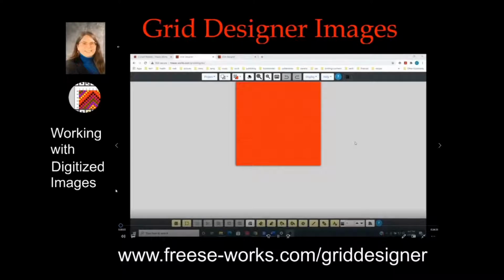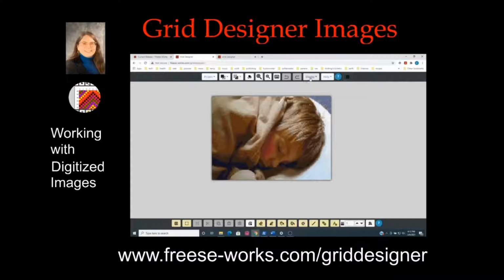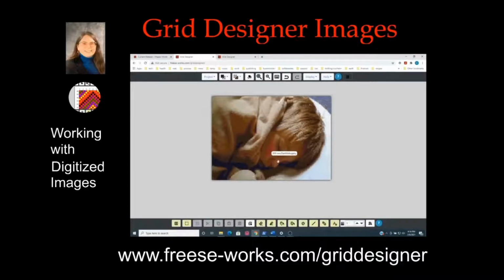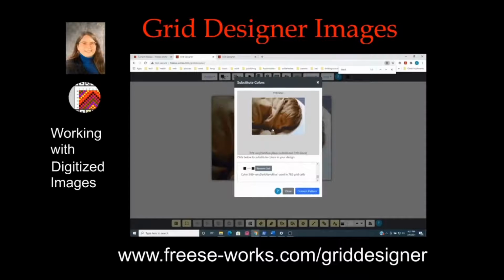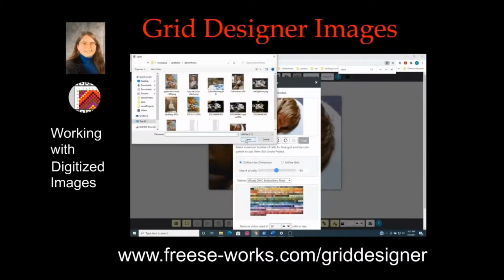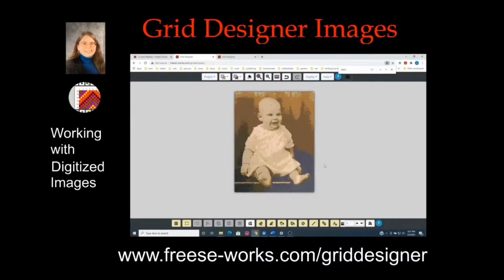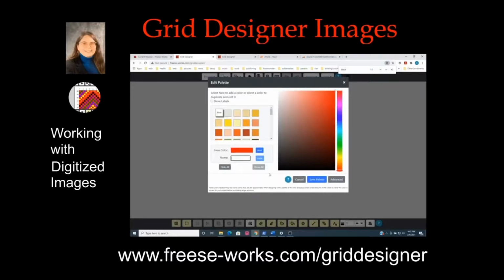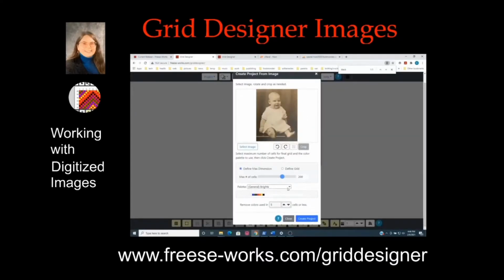Working with Images in Grid Designer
This video shows some tips for working with digitized images.  Color substitution and modifying the palette to reduce colors used by the digitization are shown.  Two projects are worked on, the first a cross-stitch pattern and the second is a latch hook rug.

Note that the digitization UI has changed since this video was released.  To see the new UI, watch

If you enjoy crafting of any kind where a grid-based drawing is used, the Grid Designer will be of interest to you.  Knitters, crocheters, latch-hookers, cross-stitchers and more can use the Grid Designer to create your own projects.  The designer is free to use and easy to learn.

Happy Designing!